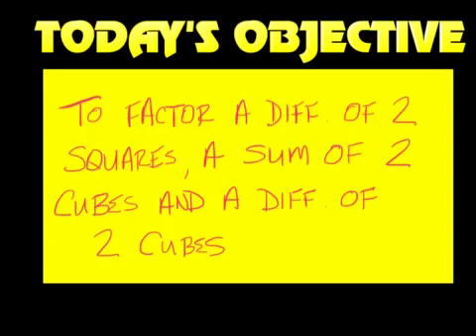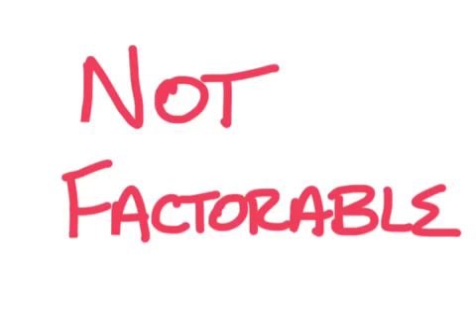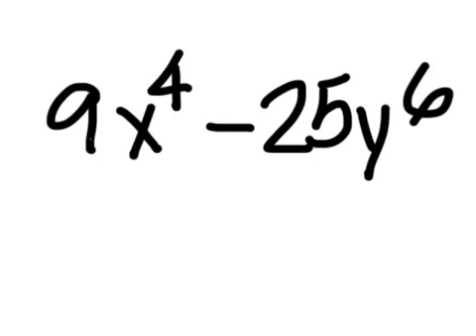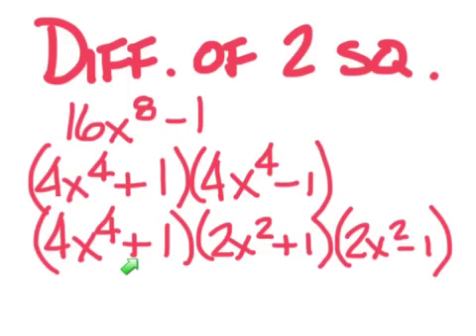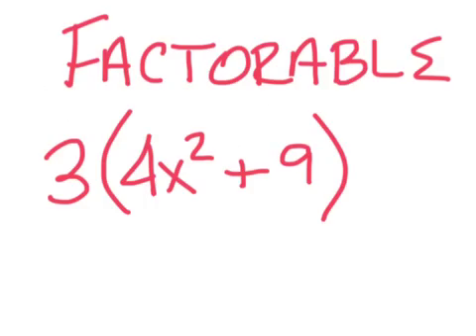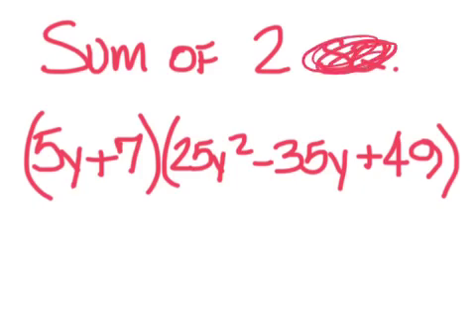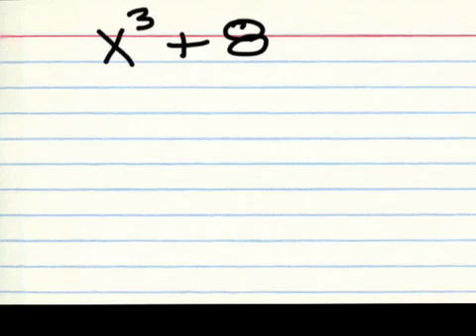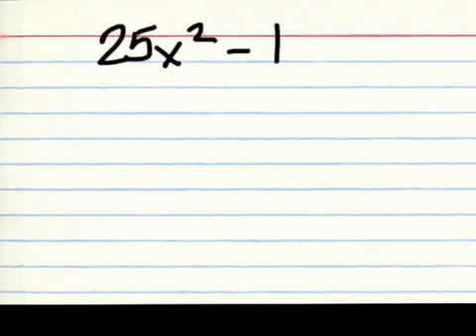5th Period February 21, 2013 - Mr. Skinner's Class @ Green High School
Objective:
To factor a difference of two squares.
To factor a difference of two cubes.
Two factor a sum of two cubes.
To factor out a greatest common factor.